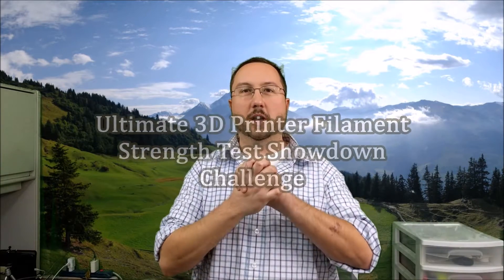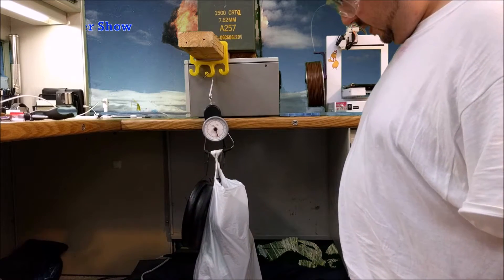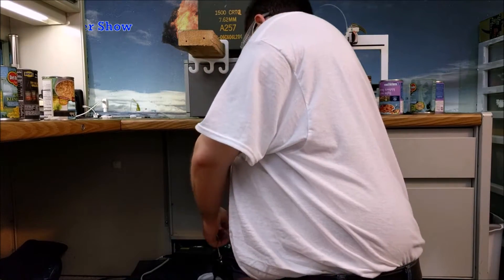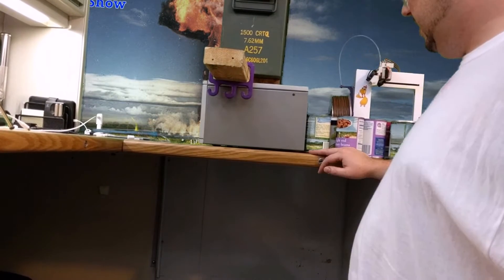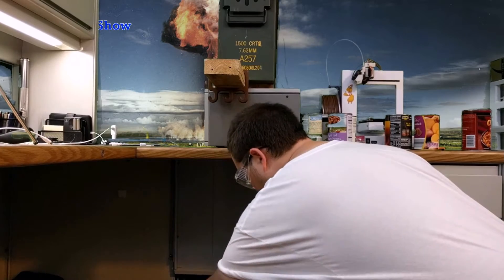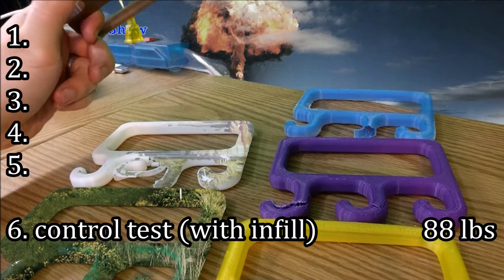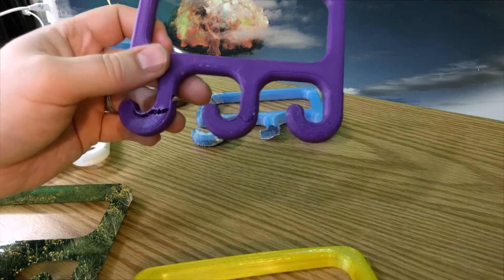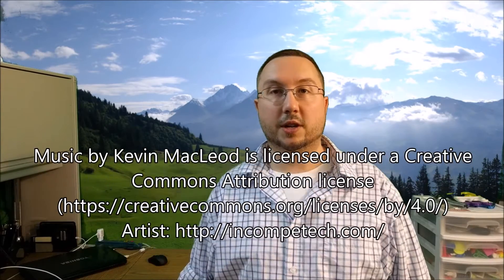3D Printer Filament Strength Challenge GT-PLA PLA+ PETG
The Ultimate 3D Printing Filament Strength Test Showdown Challenge

Five different popular filaments face off in a real world death match you've gotta see to believe!

Hatchbox PLA
Nextpage GT-PLA
Ecolink GT-PLA
eSUN PETG
eSUN PLA+

Alright welcome back this is part two of
the exciting conclusion of the Ultimate
Filament Strength Test Throwdown Challenge.

Last episode we tested some
PLA and GTP LA.  Today we're going to be
kicking it up a notch with another type
of GT-PLA, some PETG, and some PLA plus,
and then last but not least for a
control test I'm gonna do PLA+ with
infill which should be really really
strong, so there's lots of ways that this
can go horribly wrong,
around!